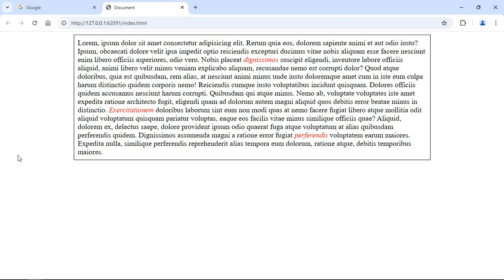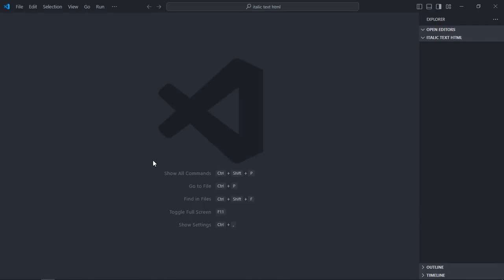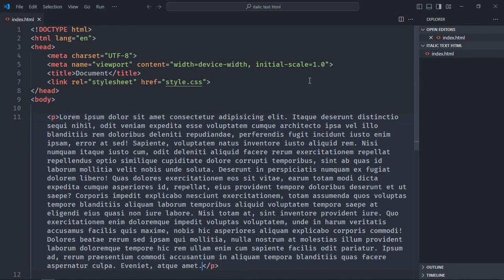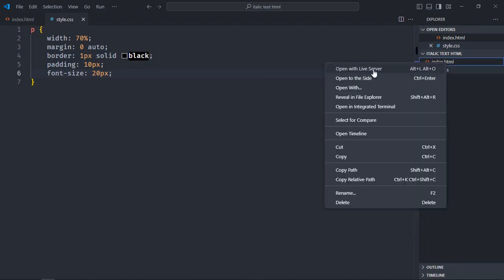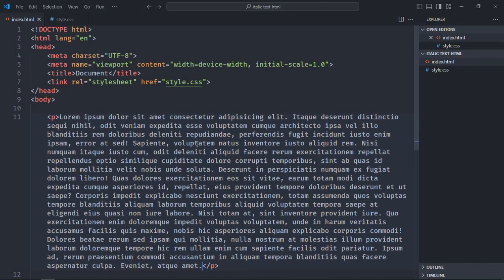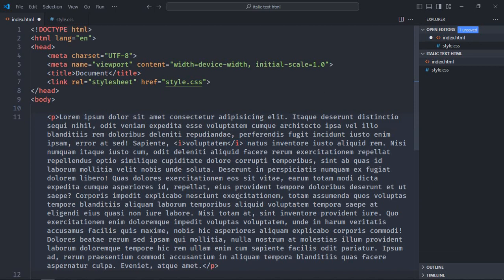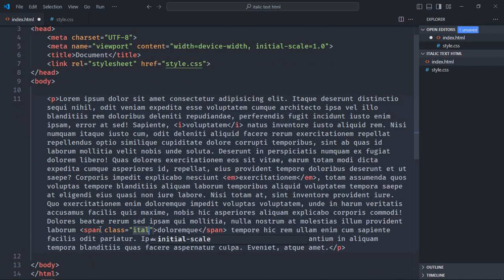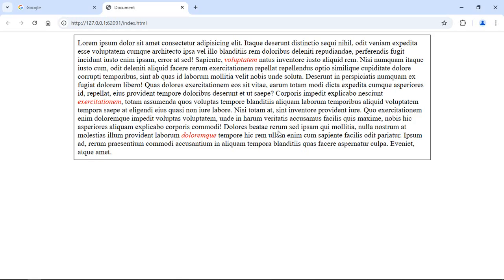How to Make Text Italic in HTML and CSS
In this video, you will learn how to make text italic in HTML and CSS. I hope you'll like the video and leave your feedback and suggestions for future video tutorials.

0:00 Intro
0:18 HTML
0:42 CSS
1:14 Make Text Italic
2:26 Final Output